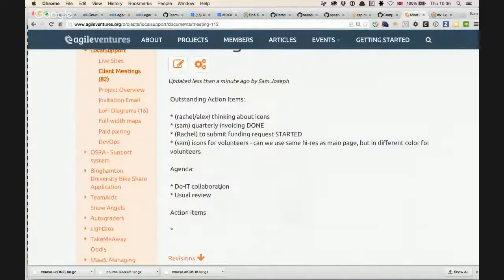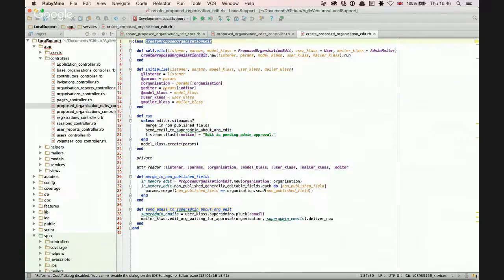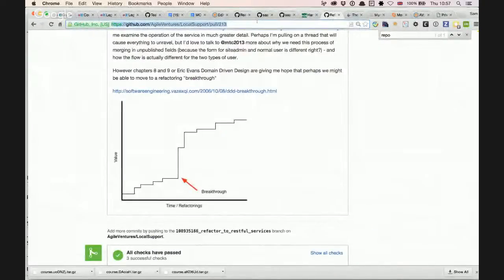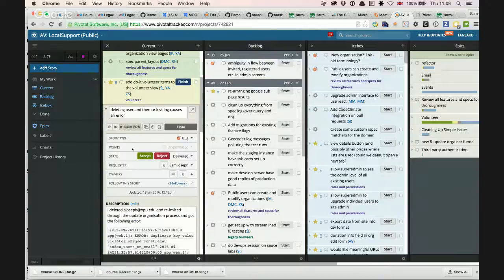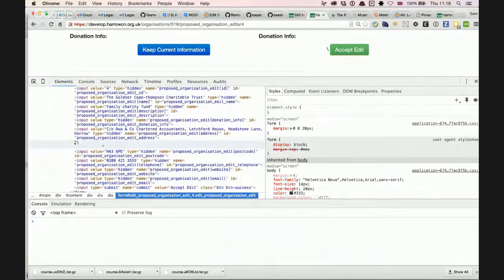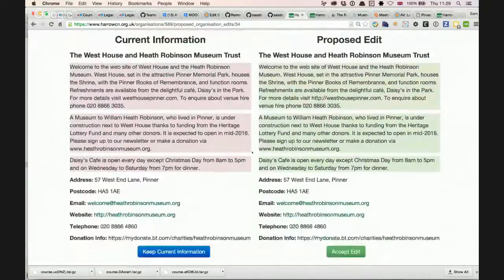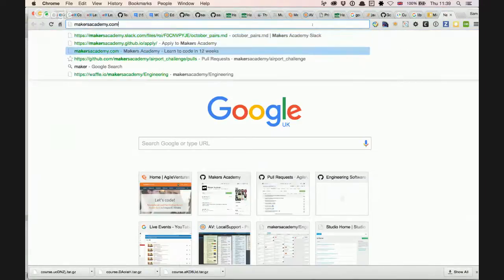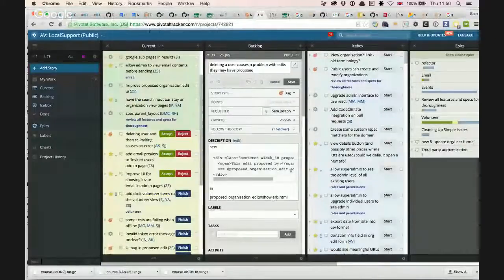LocalSupport Client Meeting Prep